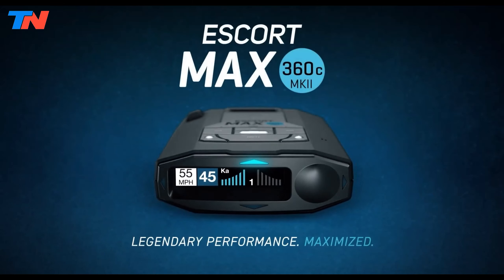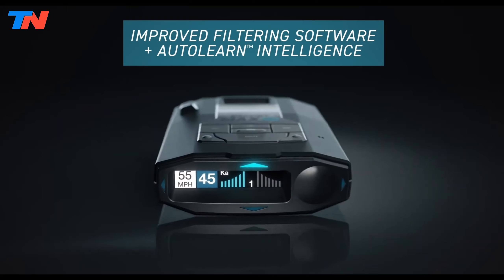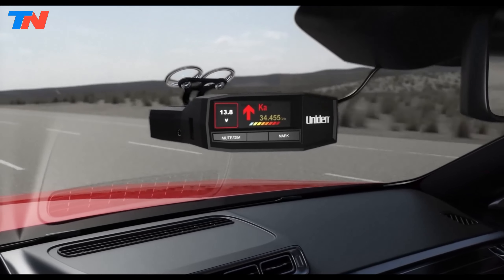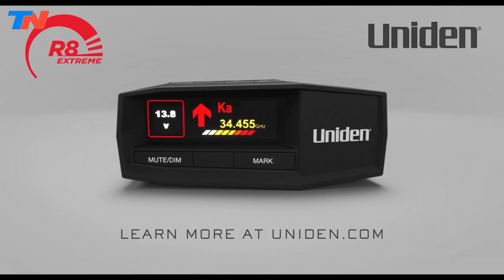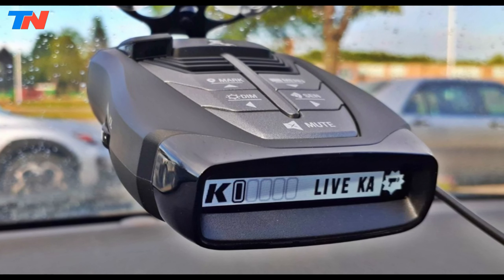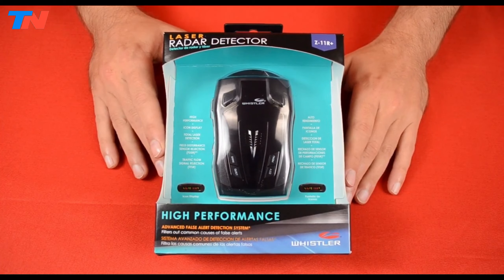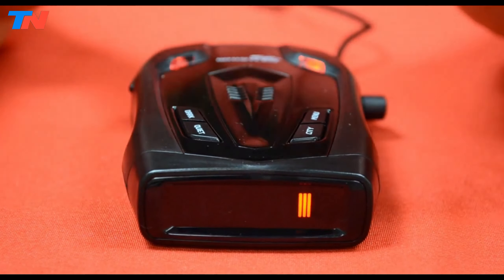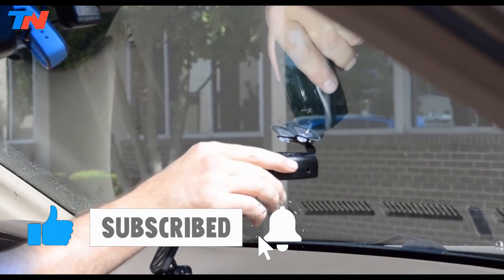Top 5 Best Radar Detector 2024 Review - Car Laser Radar Detector Comparison ( Amazon /All Budget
0:00 ⇢ INTRO
0:32 ⇢ 1-  Escort Max 360 mkii Radar & Laser Detector
2:34 ⇢ 2-  Uniden R8 Extreme Long-Range Radar/Laser Detector
4:26 ⇢ 3-  Cobra RAD 480i Laser Radar Detector – Long Range Detection
5:58 ⇢ 4-  Uniden DFR1 Long-Range Laser/Radar Detector
7:42 ⇢ 5-  Whistler Z-11R+ Laser-Radar Detector

Best radar detector reddit
Best radar detector for car
best radar detector under $200
best radar detector 2024 consumer reports
Which is the best radar detector on the market?
What is the best undetectable radar detector?
Is there anything better than radar?
What radar band do most police use?